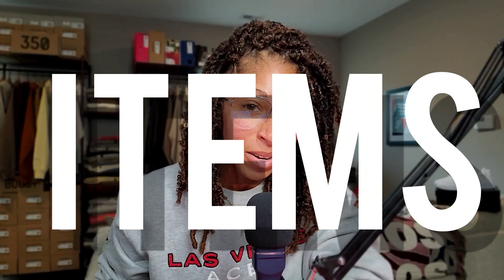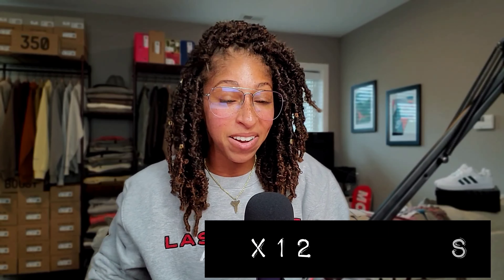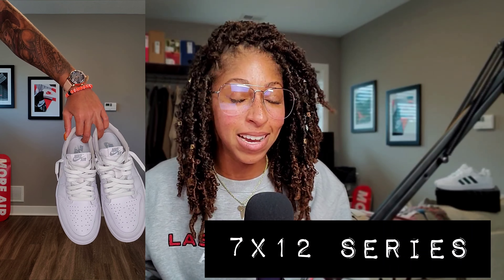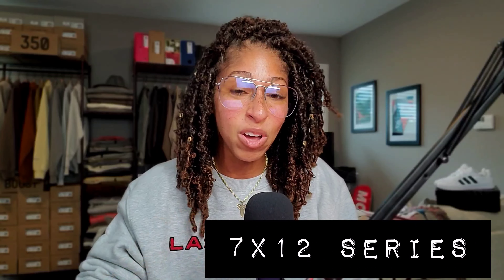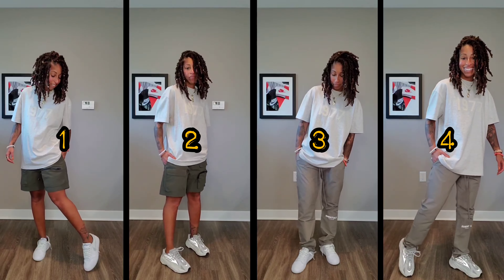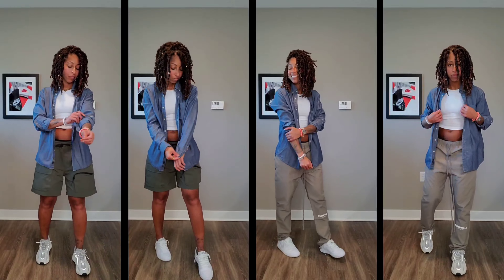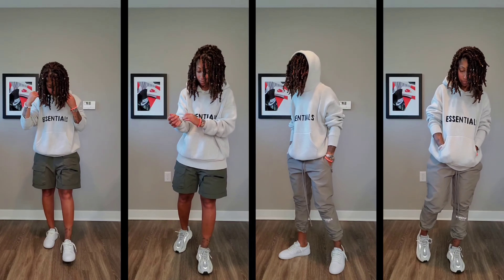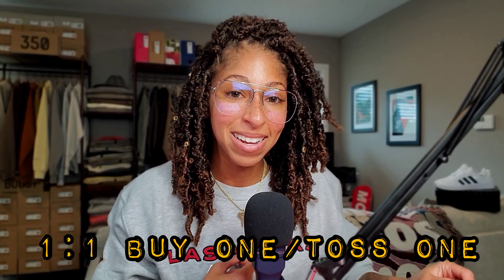adidas Yeezy Boost 700 V2 Static + Jordan 1 Low Neutral Grey | 12 OUTFITS with ONLY 7 Items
Let's pair another 12 fits with 3 tops, 2 bottoms and 2 sneakers, this time the Yeezy Boost 700 V2 Static and Jordan1 Low Neutral Grey.

Tops:
Fear of God Essentials Knit Hoodie
Fear of God Essentials SS22 Tee (Light Heather Oatmeal)
American Eagle Chambray Shirt

Bottoms:
Fear of God Essentials Nylon Pants (Cement)
Richie Le Collection Cargo Shorts

Shoes:
adidas Yeezy Boost 700 V2 Static
Air Jordan 1 Low Neutral Grey

Musician: Rook1e